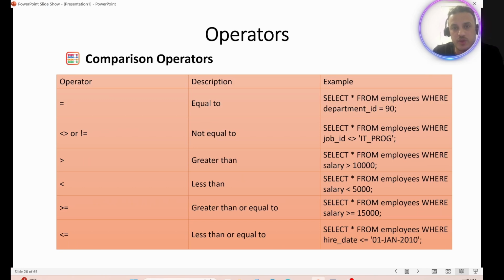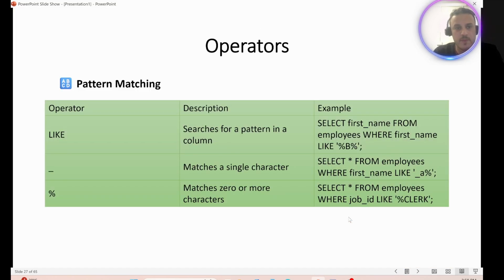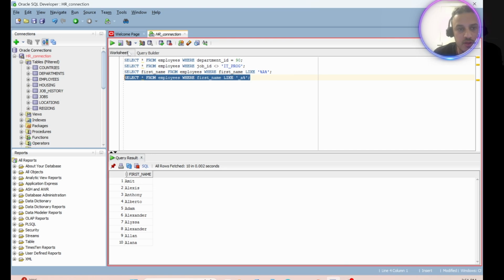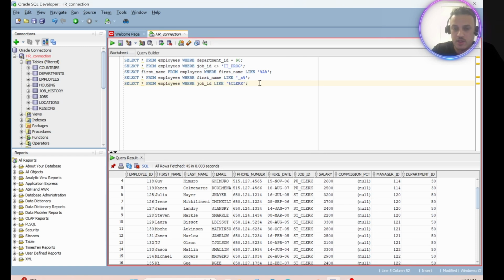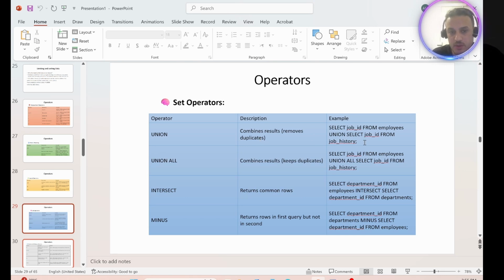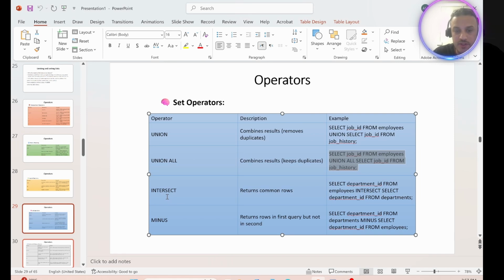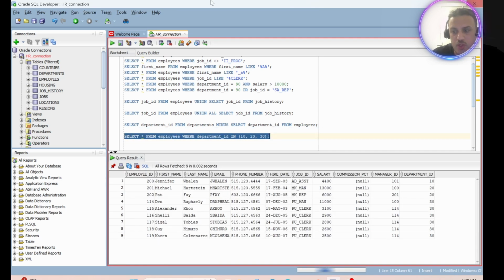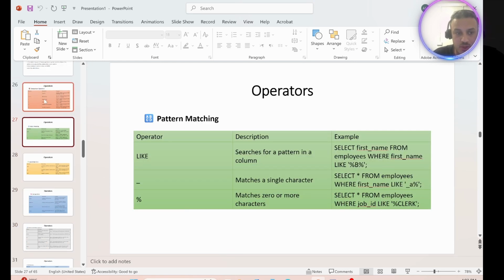SQL Operators in Oracle with Real Examples (2025)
Conditional Operators: IN, BETWEEN, LIKE, IS NULL

Advanced Operators: ANY, ALL, EXISTS

Set Operators: UNION, INTERSECT, MINUS